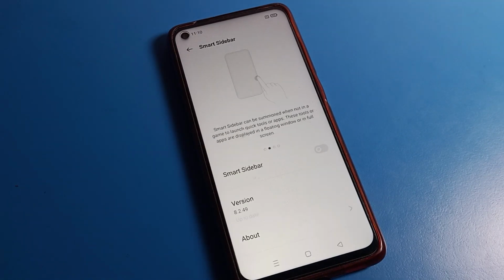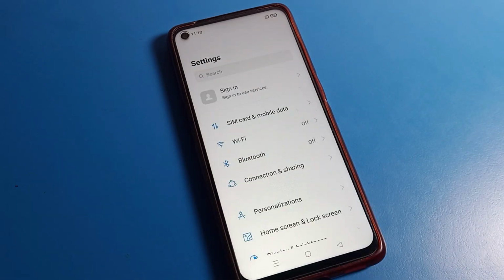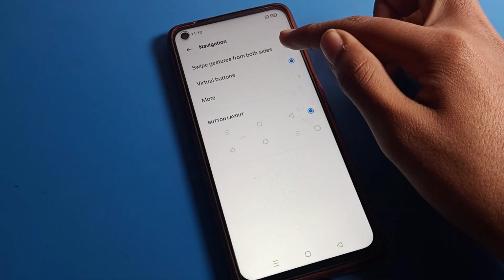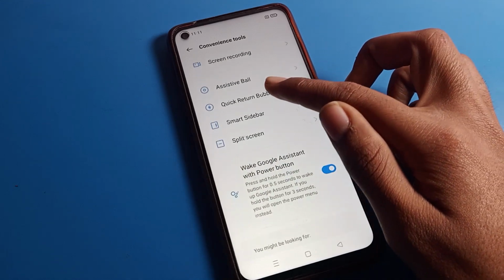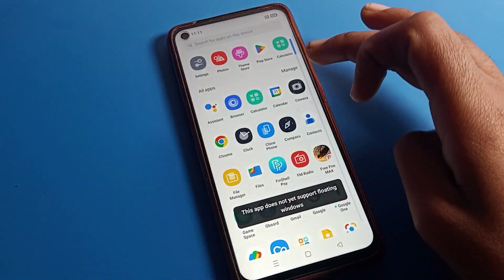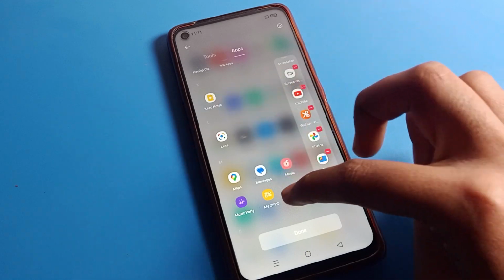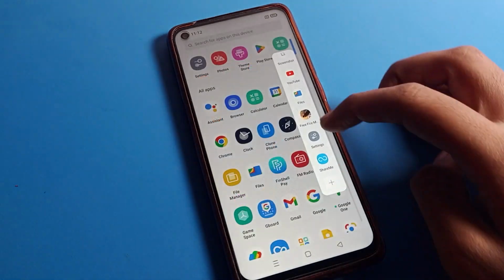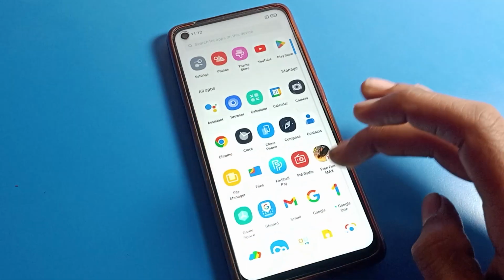oppo A53 Smart Sidebar | how to use smart Sidebar on oppo phone